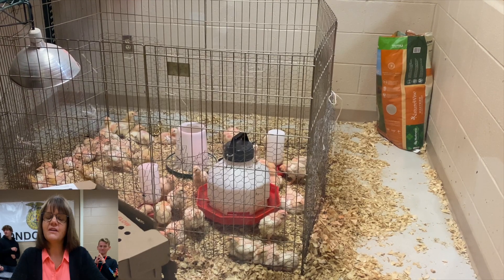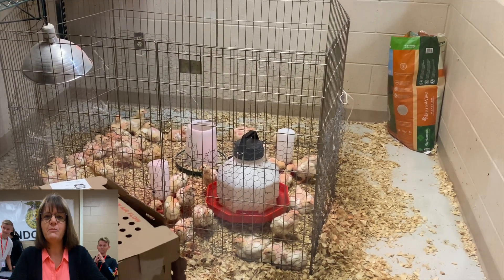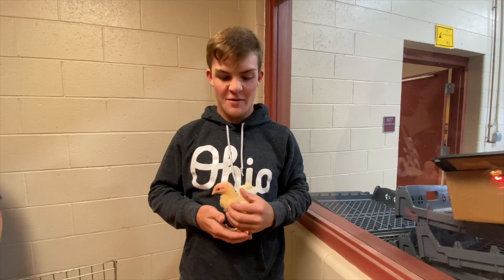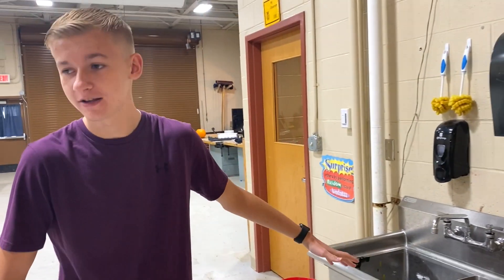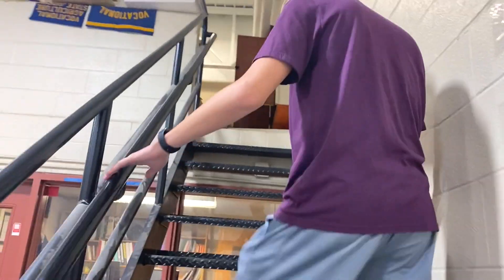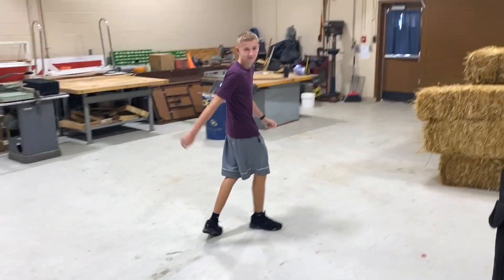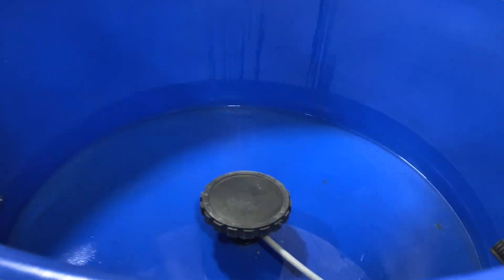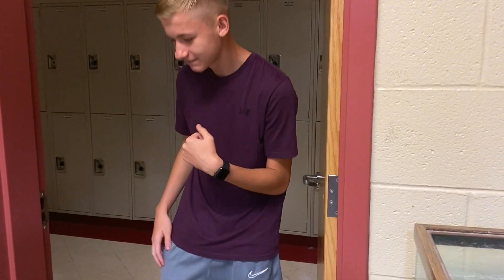LHS Now 10/1/2021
Farm science review and RTV Cribs!